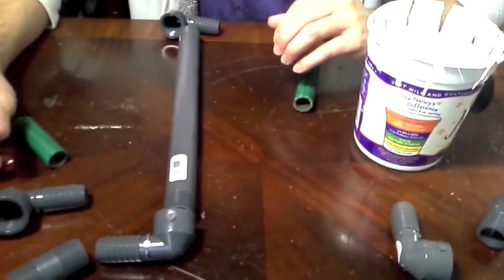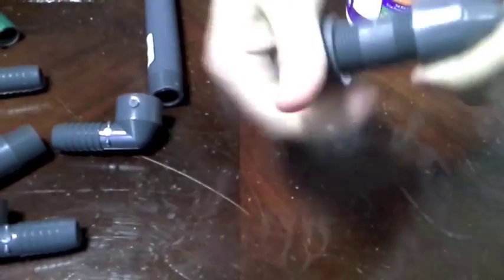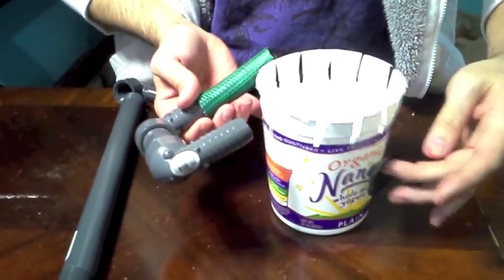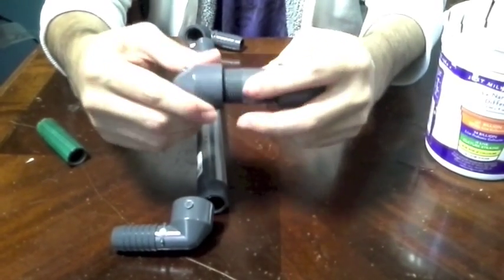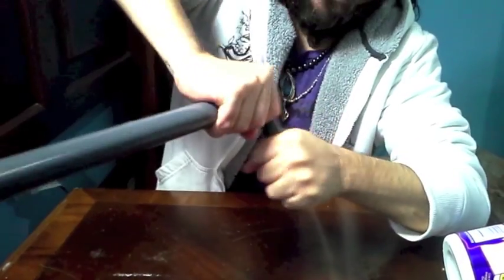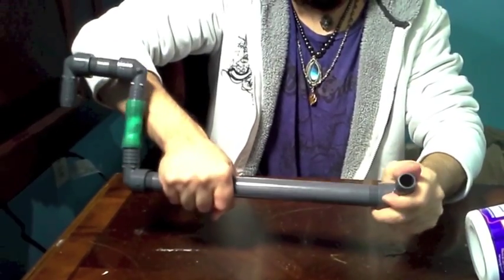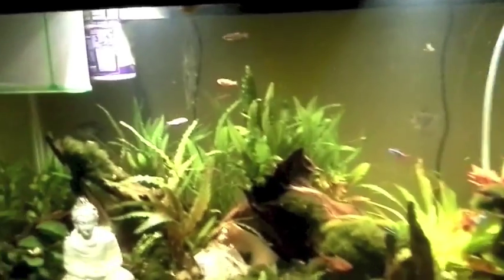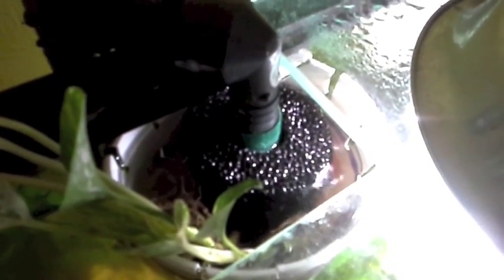HOW TO: make DIY attachments for your canister filter with intake water surface skimmer and flow bar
Built a power flow bar for directional water flow so my tank water circulates fully.